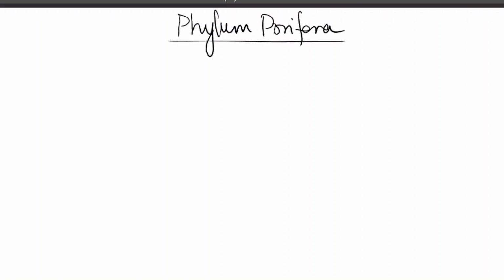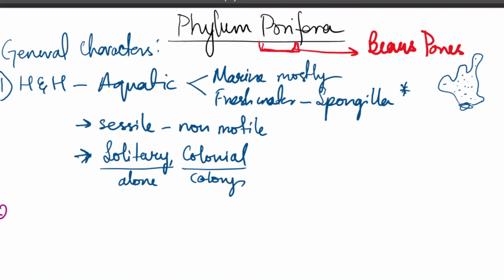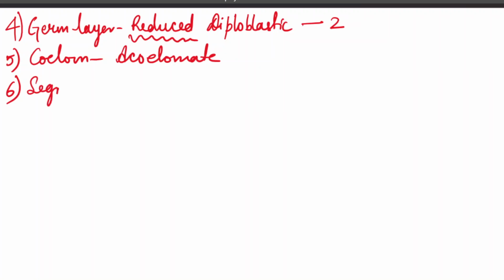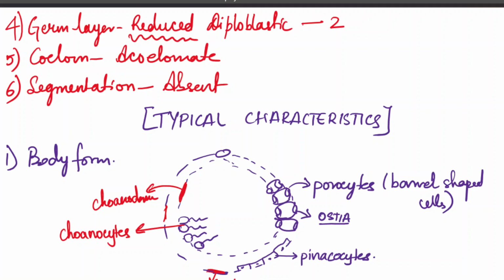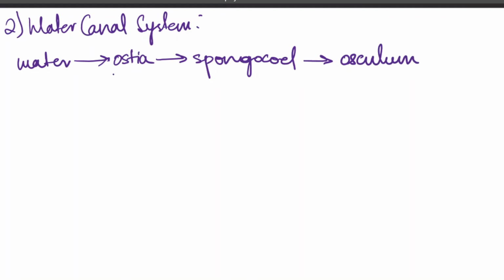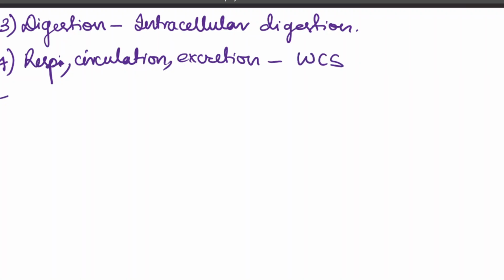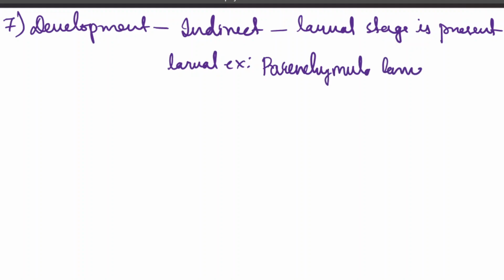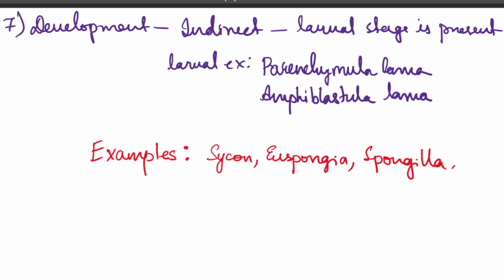ANIMAL KINGDOM-phylum porifera-test run